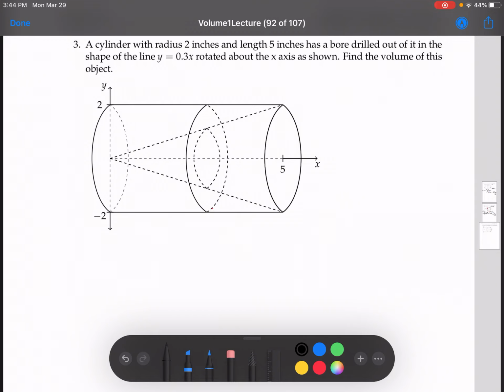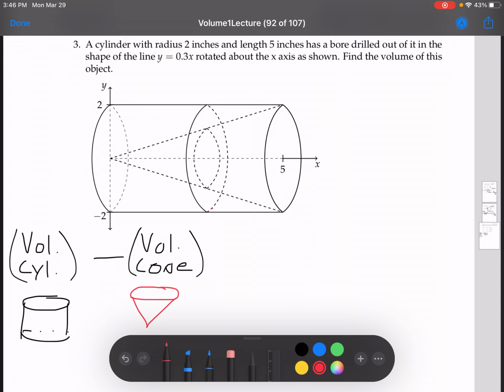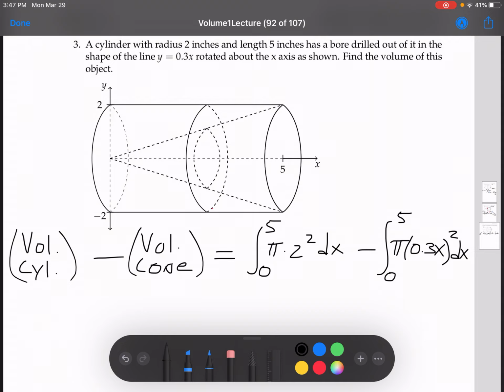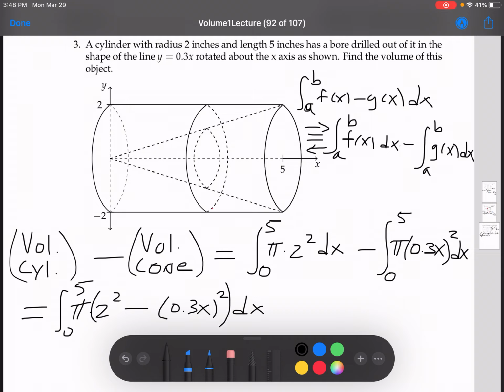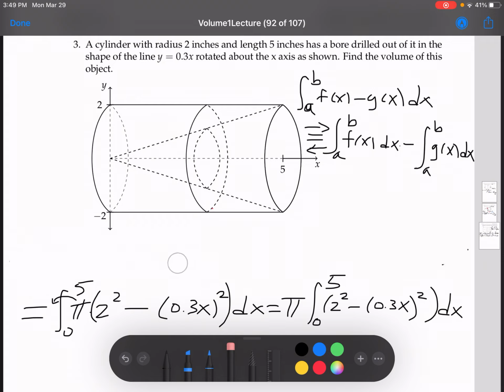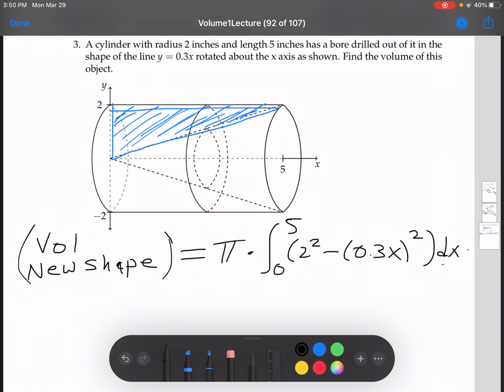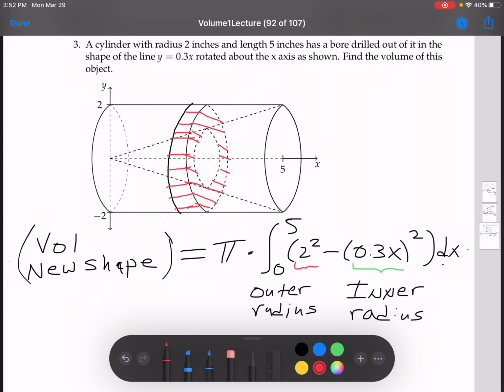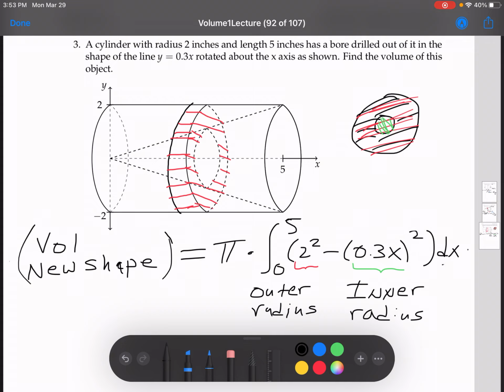Volume 1 Example 3